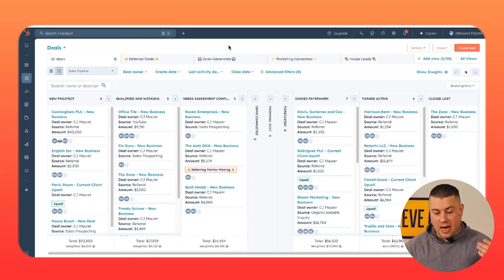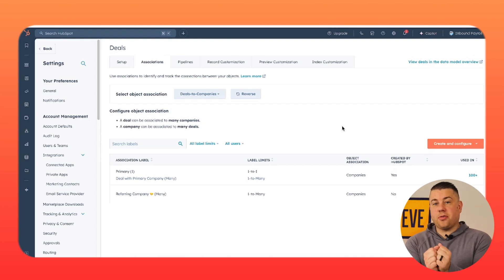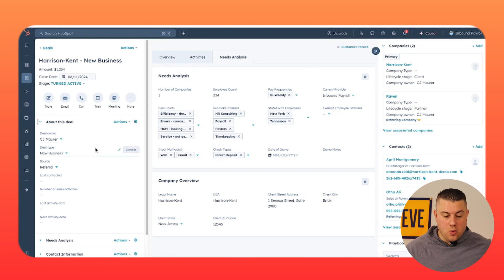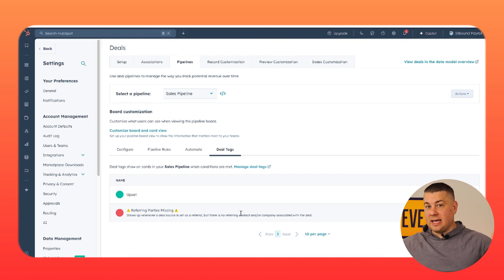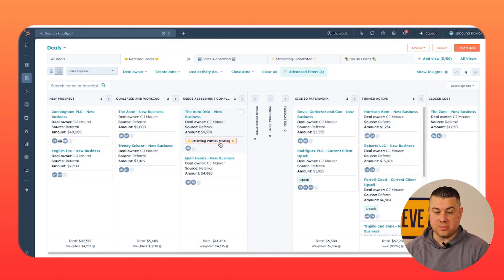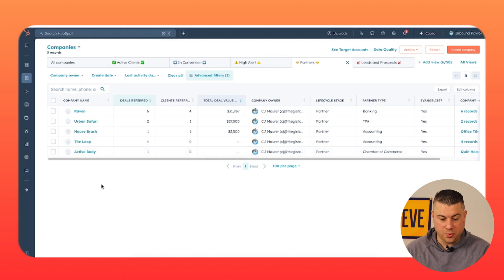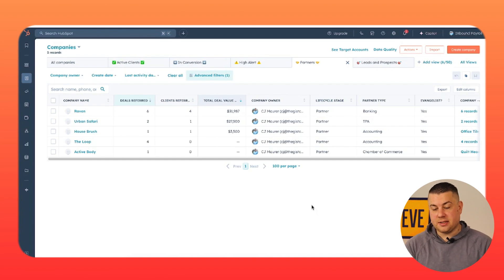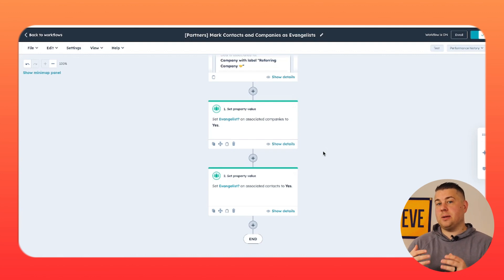How to Track Referrals and Engage Referral Partners in HubSpot | Strategic HubSpot Tutorial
Overview
Learn how to accurately track referral partners and automate follow-up communication in HubSpot using custom associations, properties, workflows, and reports.

Referral partners are one of the most powerful yet often under-tracked sources of new business. In this strategic HubSpot tutorial, you'll learn how to build a scalable system to manage referral attribution and engagement, without messy workarounds or missed follow-ups.
You’ll learn how to:
- Use custom association labels to correctly link deals to referral partners
- Set up calculated properties to rank partners based on performance
- Automate follow-ups and thank-you messages based on deal outcomes
- Build reports and a live leaderboard to optimize your referral program
This system creates transparency, encourages more referrals, and ensures your best partners stay engaged and appreciated.

This tutorial is ideal for B2B Sales Leaders, RevOps professionals, and HubSpot Admins who want to better manage, report on, and grow their referral channels inside HubSpot.

Chapters:
00:00 Intro to referral partner tracking
1:20 Create custom association labels
2:33 Deal source property
3:07 Workflow automation to check for referring parties
3:44 Create a custom deal tag
4:47 Calculated properties to track referral activity
6:38 Referral partner leaderboard
7:06 Automation to thank and engage referral partners
8:27 Marking contacts and companies as evangelists
9:19 Process recap and strategic applications